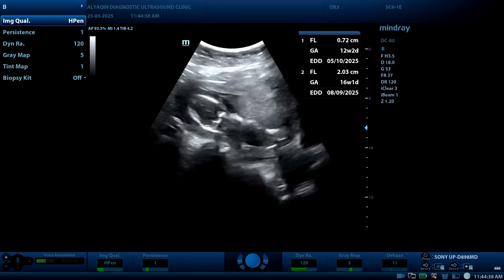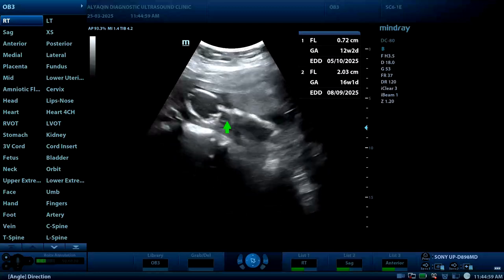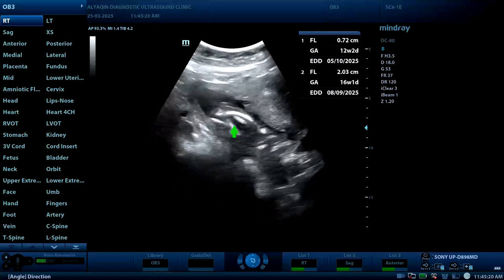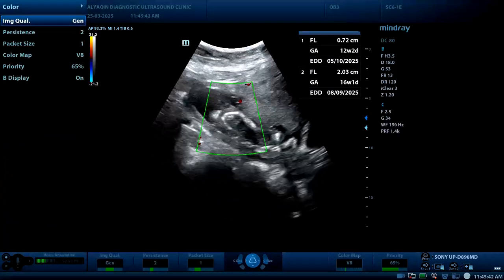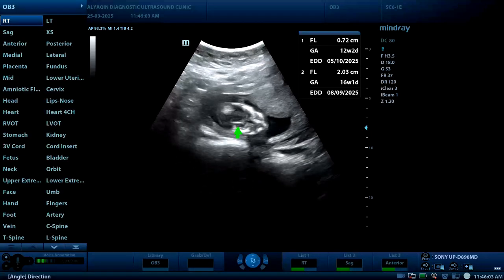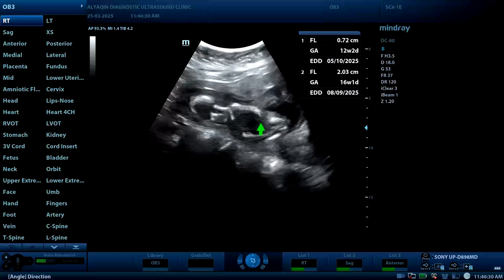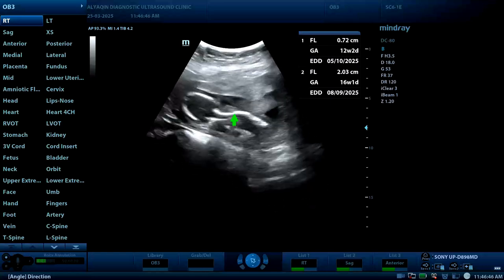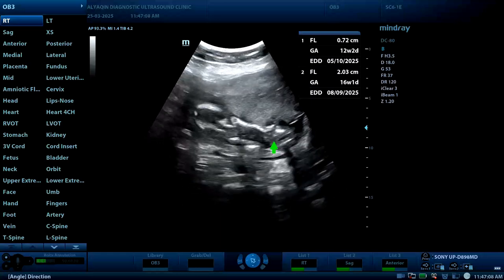Fetal demise spalding sign - Diagnostic ultrasound cases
The Spalding sign refers to the overlapping of the fetal skull bones caused by collapse of the fetal brain. It usually appears a week or more after fetal death in utero.
It is named for Alfred Baker Spalding. It is an indicator of fetal death. When fetal death has occurred loss of alignment and overriding of the bones of cranial vault occur due to shrinkage of cerebrum, abdominal sonar examination may reveal an overriding of the fetal cranial bones.